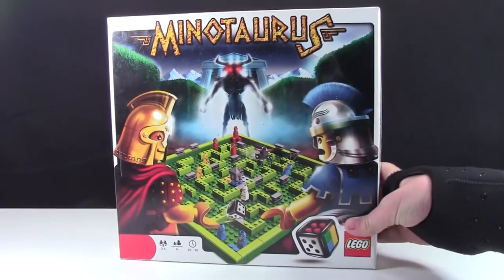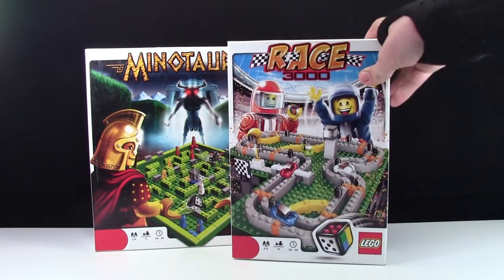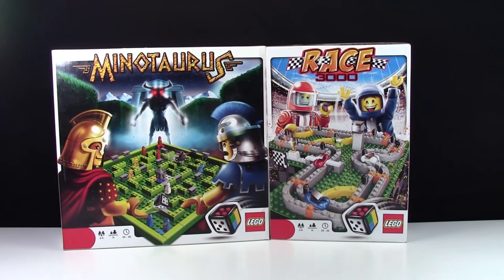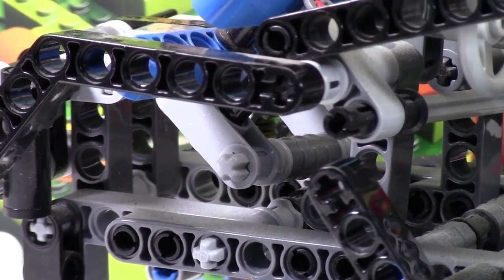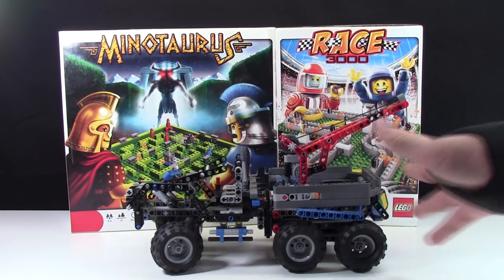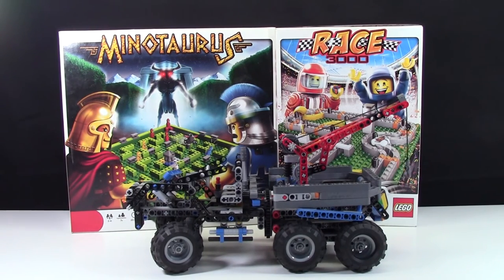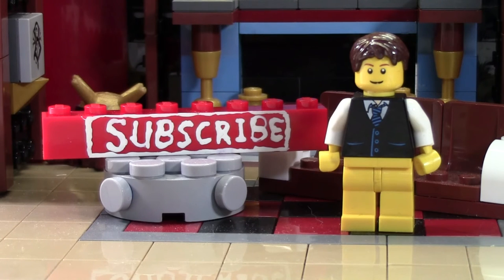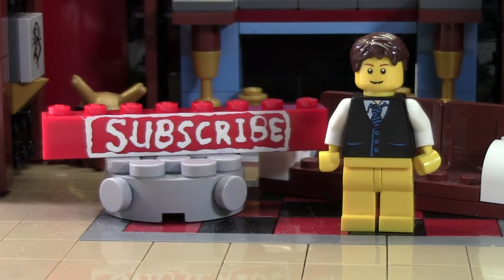LEGO FACEBOOK HAUL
I got some LEGO from my local Facebook Swapshop and I'd say I got a pretty good deal, would you?

NOTE: This was purchased weeks ago, my computer wasn't dying then so I had money t spend!